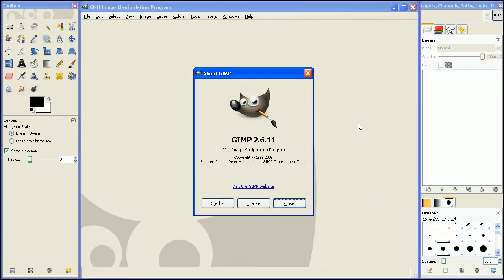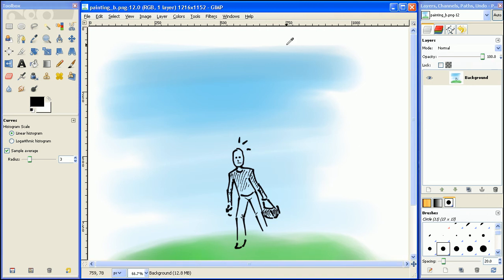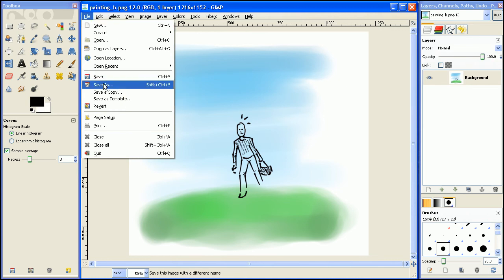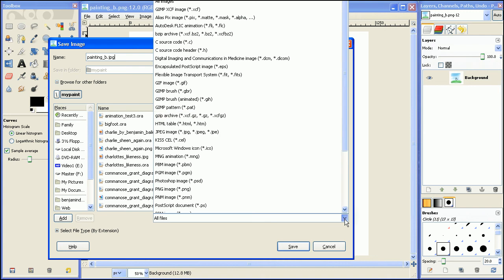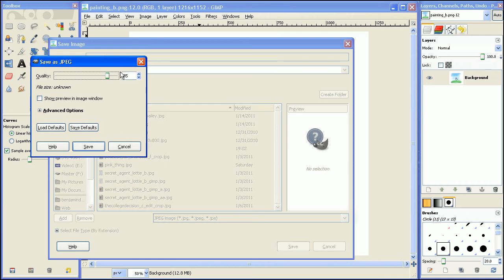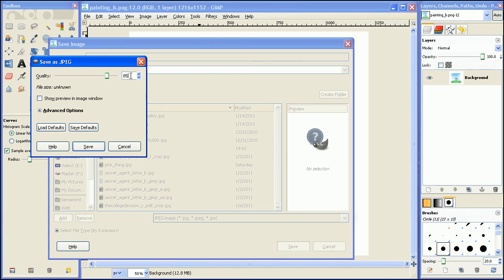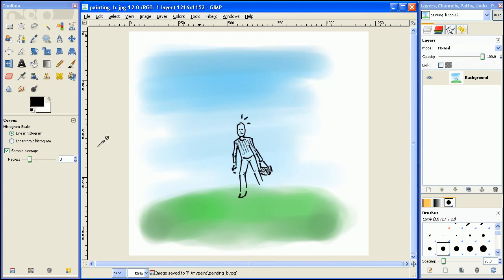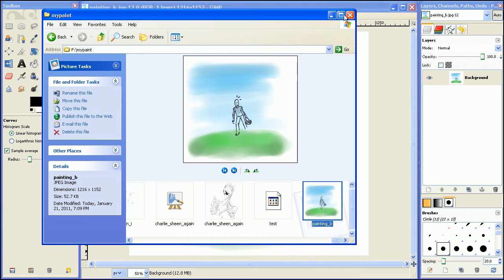Converting Image File Types in GIMP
Learn how to open one image file type and export it to another file format, using GIMP!

This is the second video of my new tutorial series, "GIMP Basics," where I will show you a range of rudimentary photo-editing processes using the free, open source Gnu Image Manipulation Program (or simply the "GIMP.")

Any comments are very welcome!

Music recording and mixing: Audacity + $10 Skype mic
Recorded, edited, exported: Camtasia 6.0.3

for more tutorials, news, and artwork!